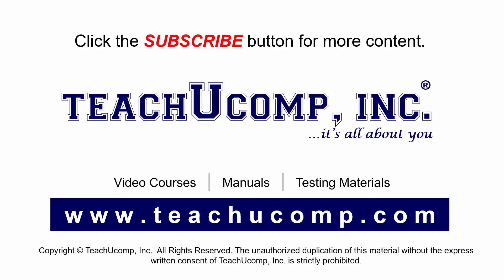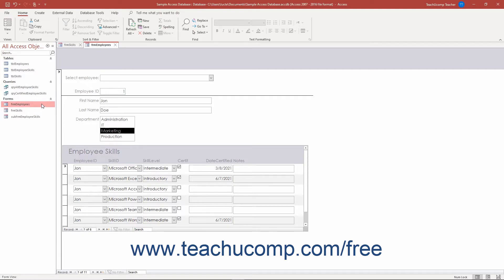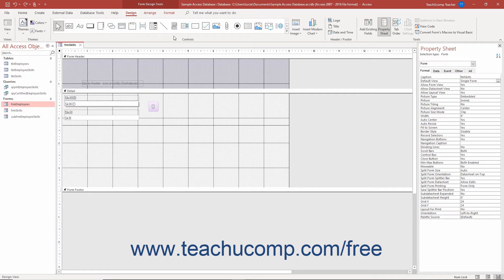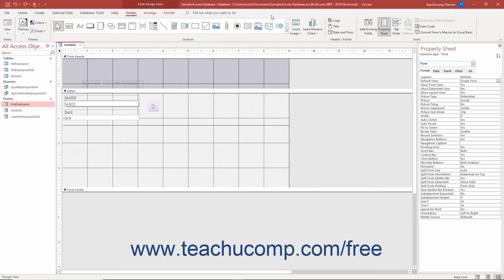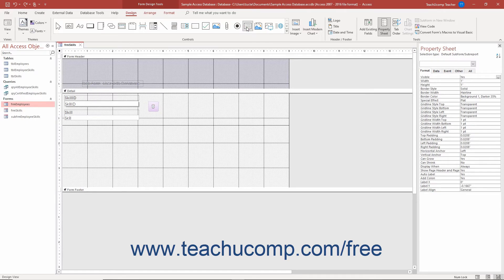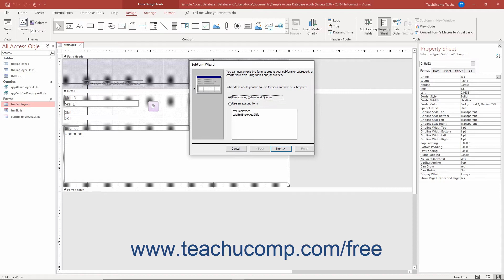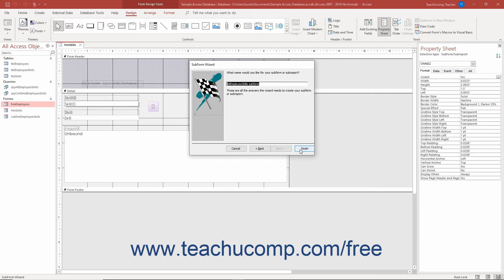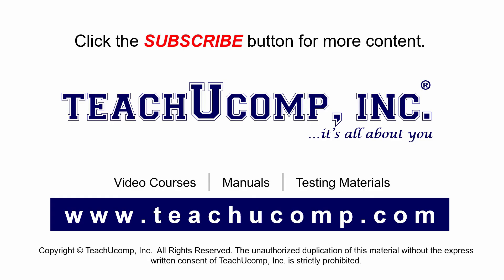Access 2019 & 365 Tutorial Using the Subform or Subreport Control Microsoft Training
Learn about Using the Subform or Subreport Control in Microsoft Access 2019 & 365 with the complete ad-free training course